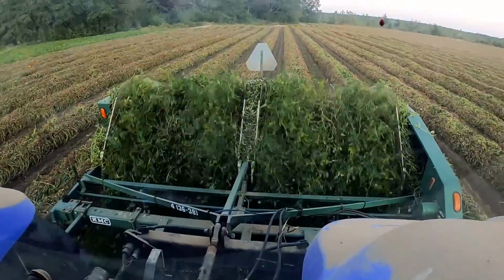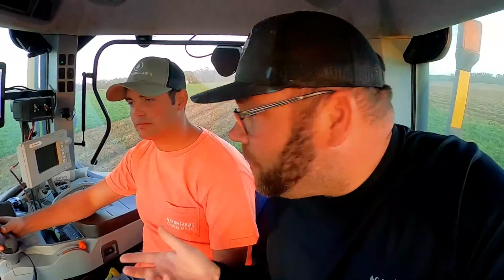Chris D! Outdoors! - Nixon Farms Peanut Inverting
Caught up with Jacob Nixon today as he was inverting a field of peanuts in Baker Florida!